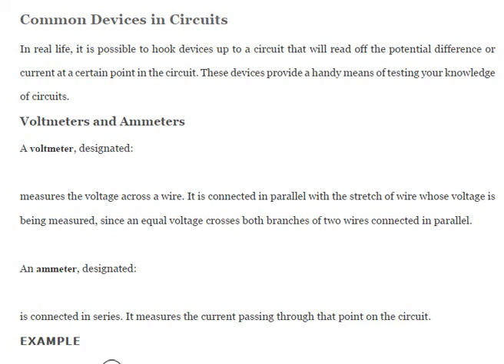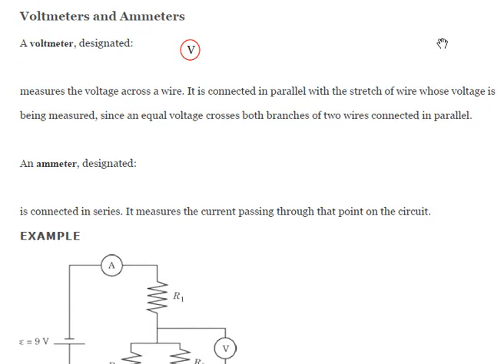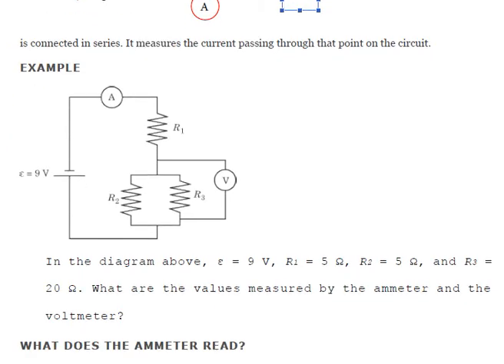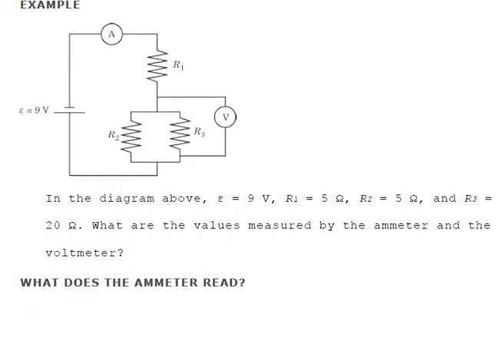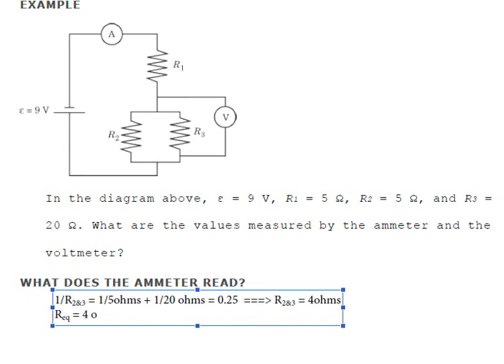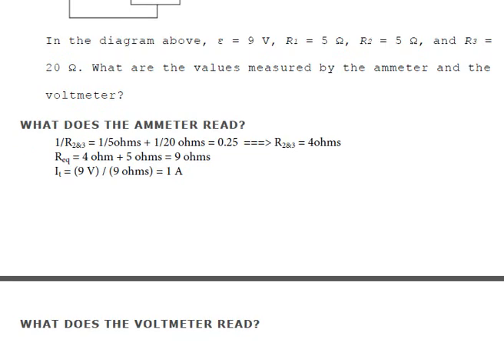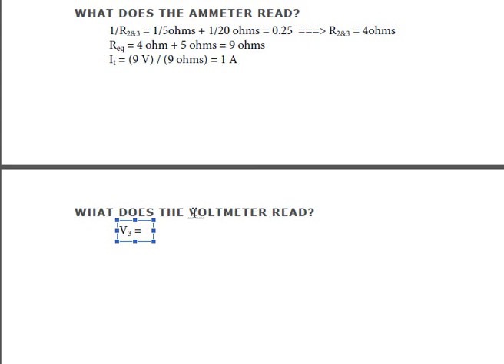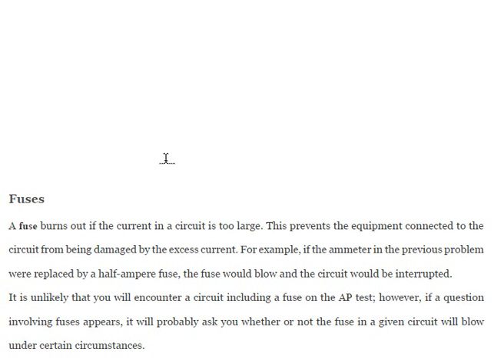Devices in Circuits Notes